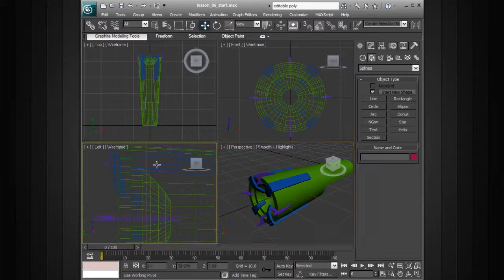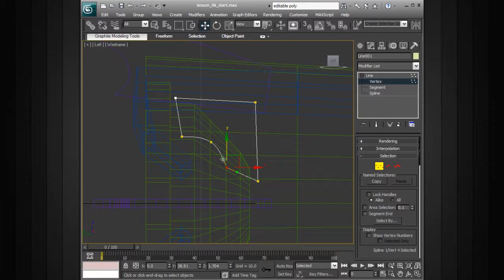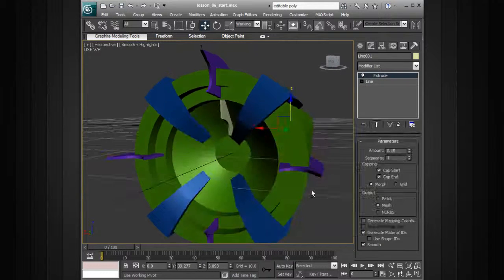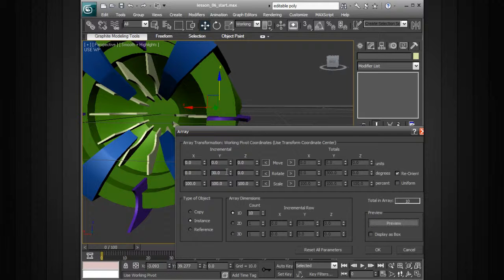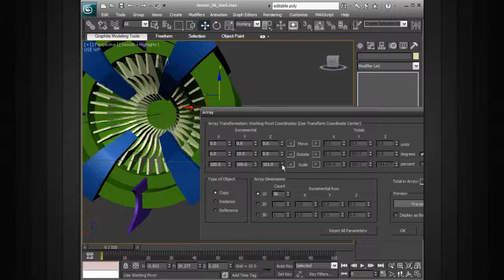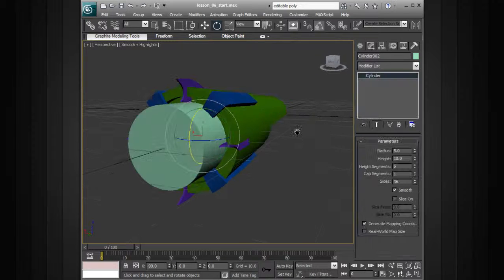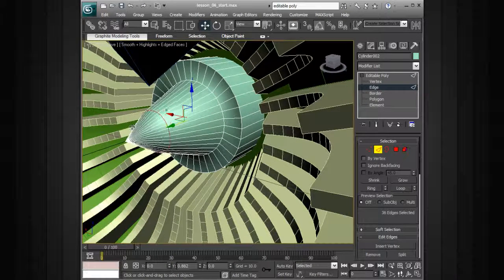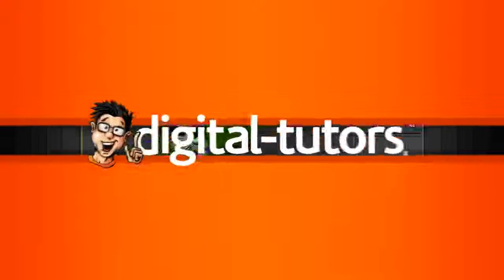3ds Max Tutorials Introduction to 3ds Max 2011 Tutorial 16